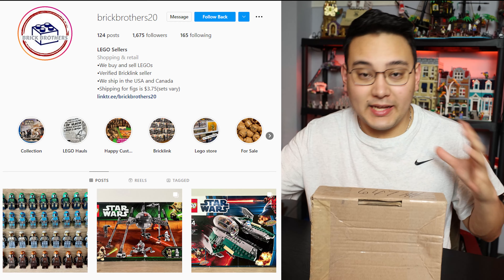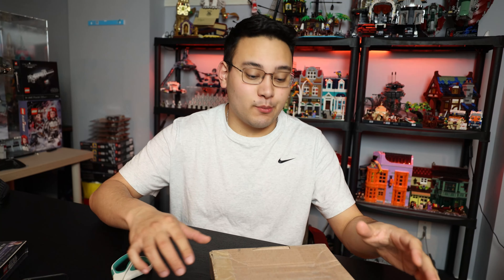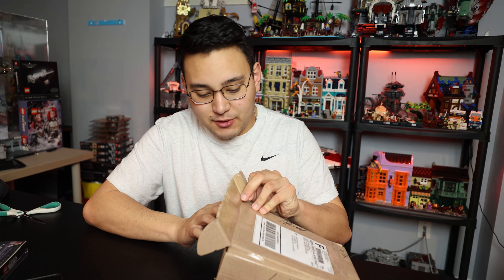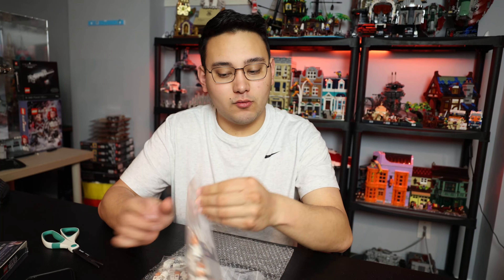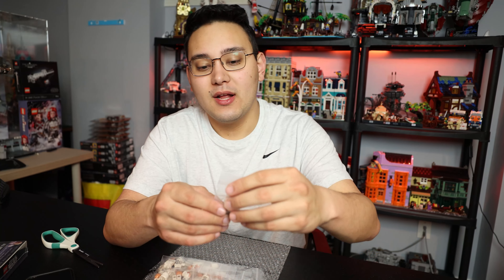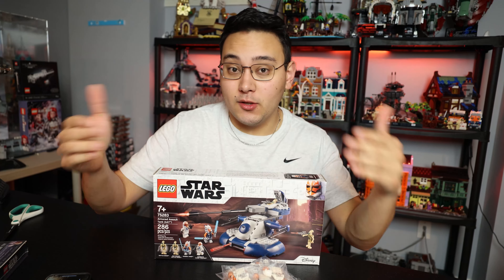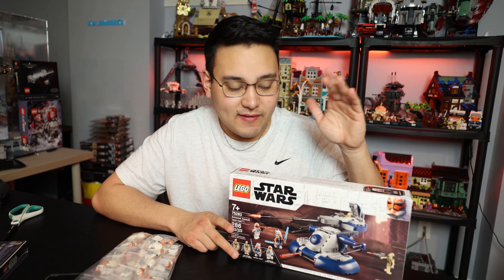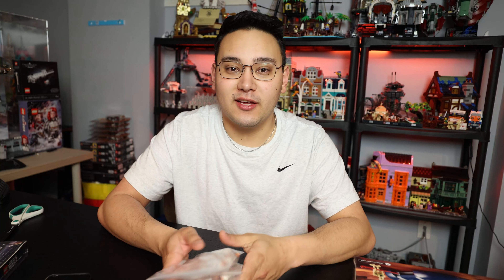This LEGO Clone Trooper Deal Was TOO GOOD To Pass On...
We got a great hookup on some already expensive Clone Troopers that are set to retire soon. Possibly, one of my favorites ever! Let's get into it!

M5 Builds, Brix Films, LegoStarWarsMaster333, Nick, Snowball, TJ brickzz, Bradshaw's Studio, Joseph Mintz, BountyBrick, Republic Studs, Jarrett Foster, Vania Cornbit, Austin Wymore